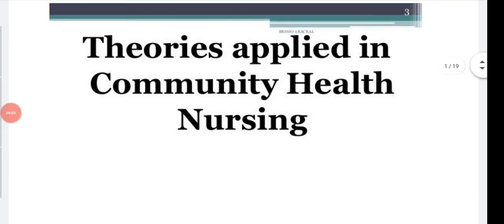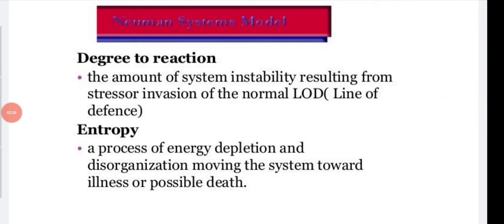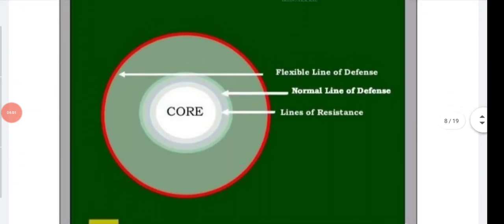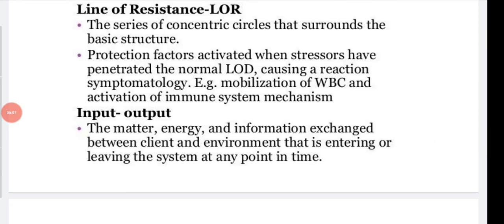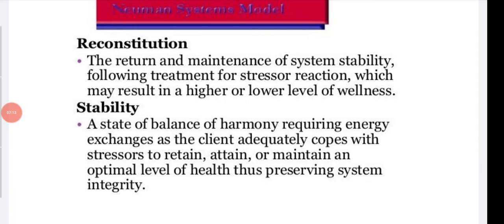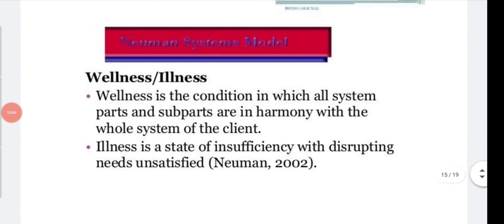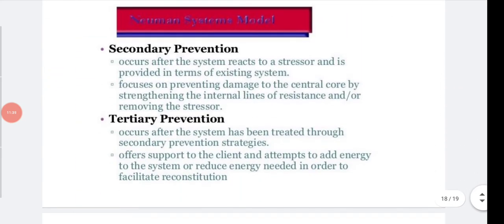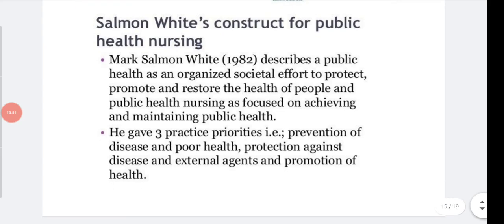Theories in community health nursing- part -2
In this video we continue the the theories in community health nursing and here we have dealt about Betty Neuman's system model